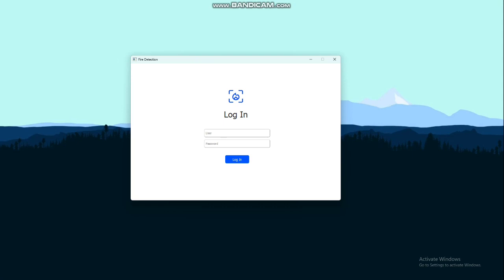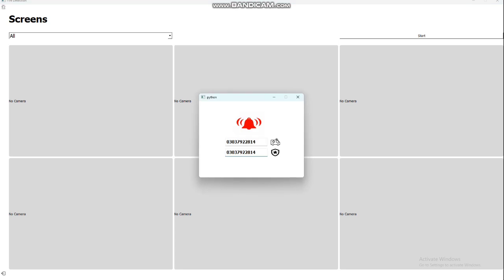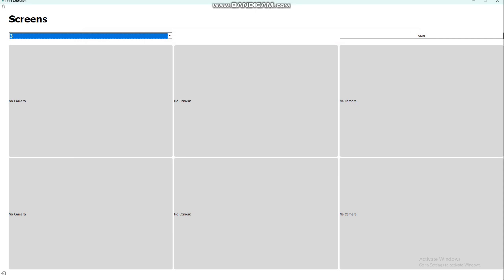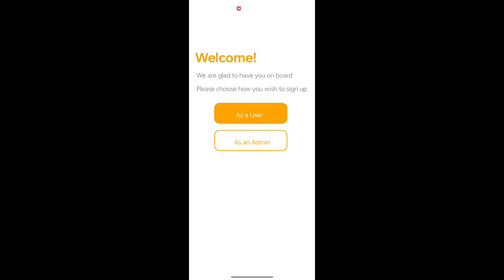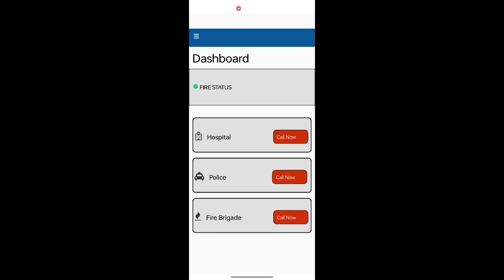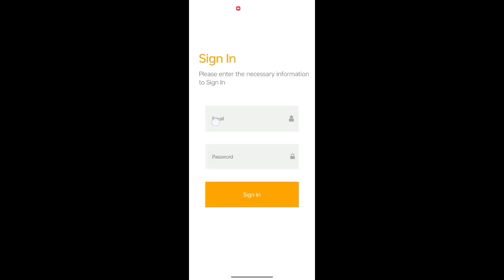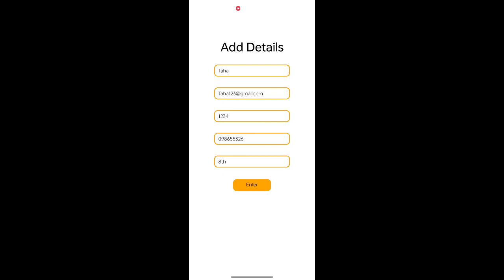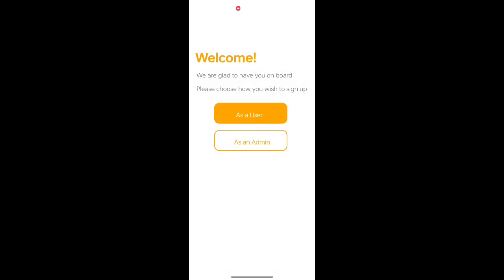Real-time Fire Detection and Alarm using Deep Learning